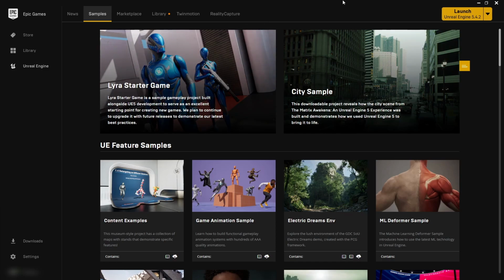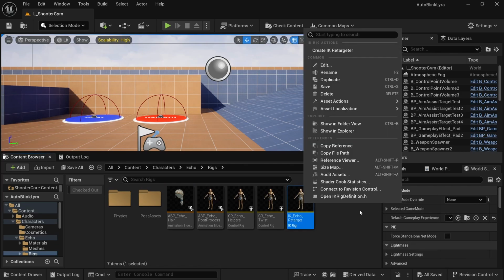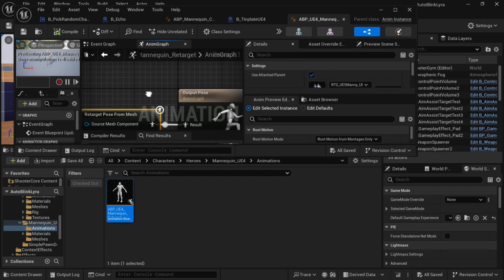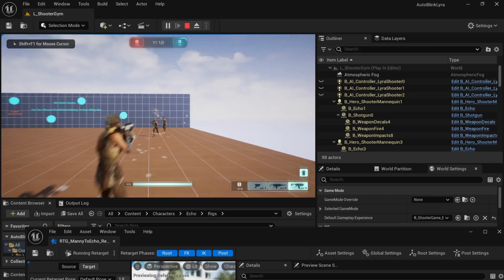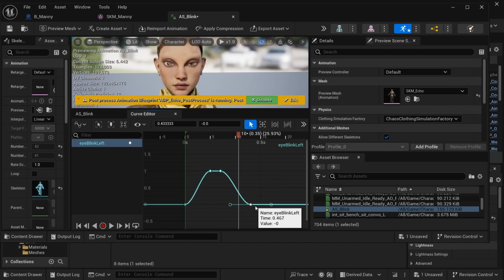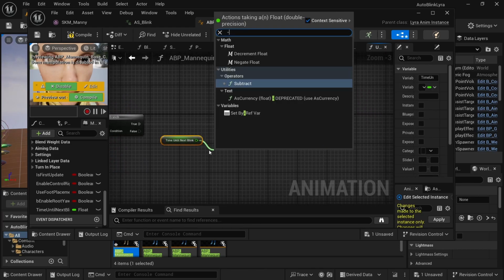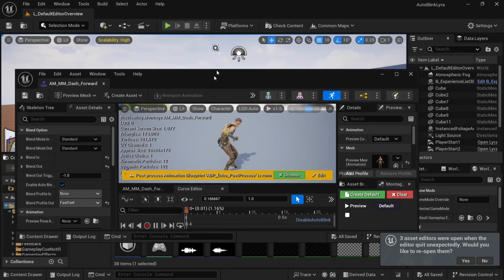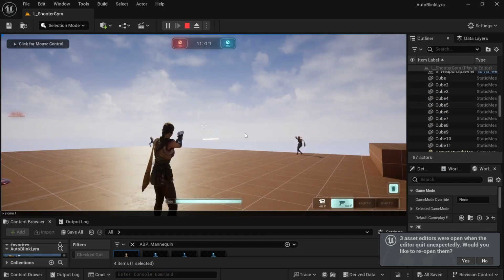UE5 Lyra eye blinks and facial expressions with Epic's Echo or your own character mesh tutorial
In this tutorial I'll be importing Echo into the Lyra sample project, implementing auto eye blinking and allowing animating facial expressions with morph shapes and turn off auto blink for some montages!

Hopefully this helps you add your own custom meshes to your game and add personality to your characters and make them feel alive.

Project used : Lyra Sample UE5.4 and Animation Sample 5.4

Timestamps:

00:00 - Intro
01:12 - New tier on Patreon!
01:35 - Get the samples : Echo and Lyra
05:56 - Swap out Manny Quin with Echo
10:07 - How to spawn as Echo
13:08 - Animation blueprint retargeting Manny to Echo
17:05 - Echo is in the game, fix up the IK hand height
20:15 - Creating the blink animation
26:22 - Add the auto blink logic
33:48 - Add logic to disable auto blink during some animations
41:22 - Advice for your meshes and Outro